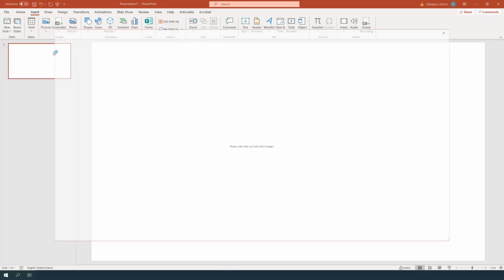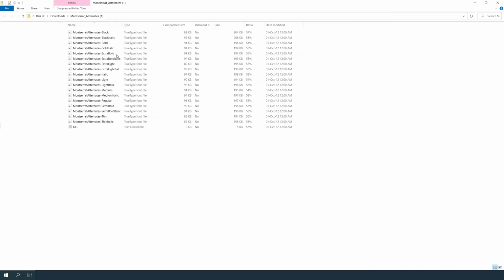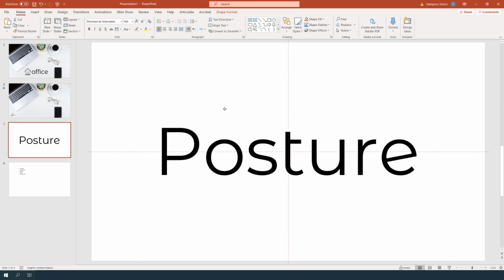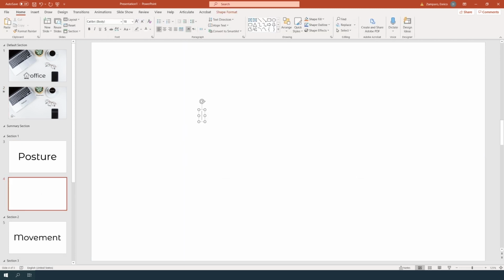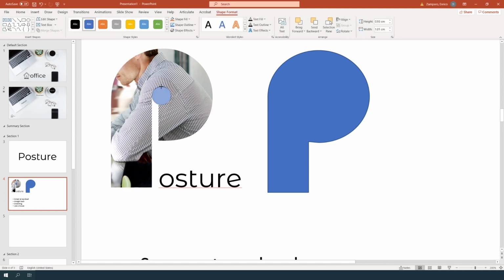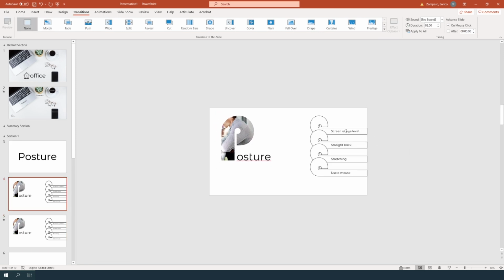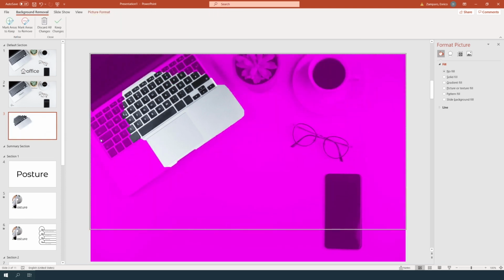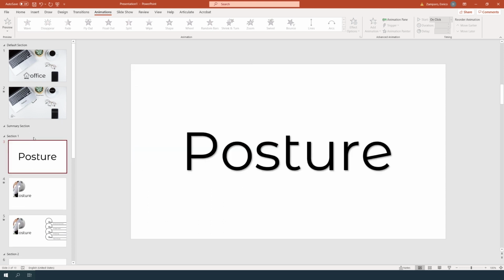POWERPOINT is BORING? Make it ENGAGING! - morph, zoom, custom shapes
Are Powerpoint presentations boring? Not necessarily! I'm sharing 8 Powerpoint tips to make your presentation more engaging. Including morph transition, zoom slide, zoom summary, custom shapes, video background, how to pause screen, and image layers.

0:00 Summary of what you'll learn
1:03 Pictures, icons and custom fonts
4:02 Morph transition 1
5:19 Zoom transition - build a non-linear menu
8:28 Picture mask effect
10:18 Custom shapes and morph transition 2
14:49 Video background
16:26 Hide object with image layers
21:00 Pause presentation

Watch the other videos from the OBS Studio series